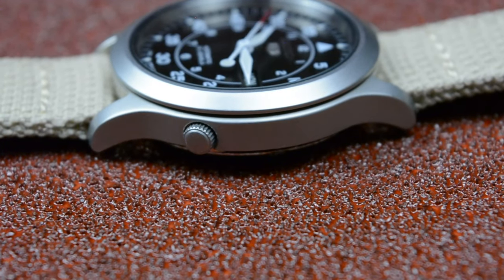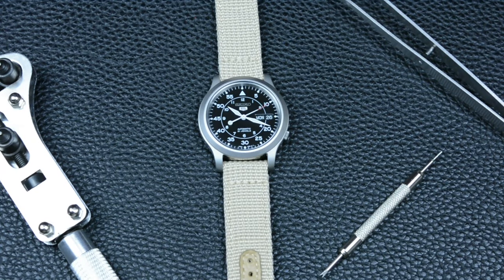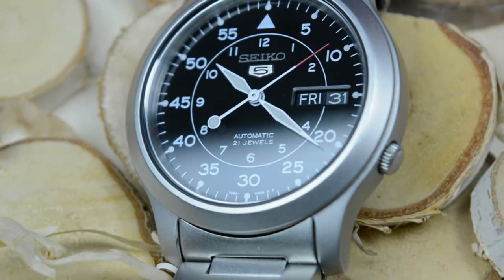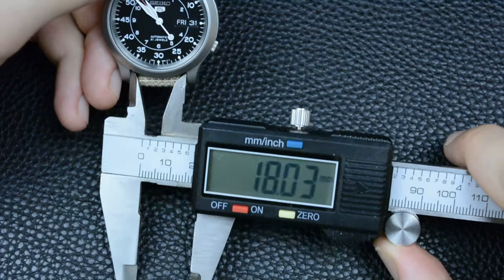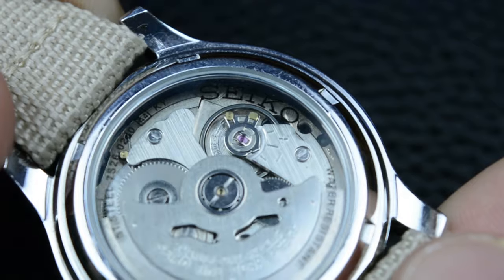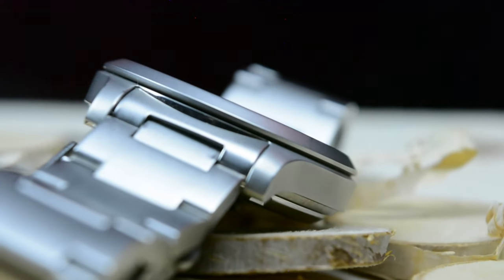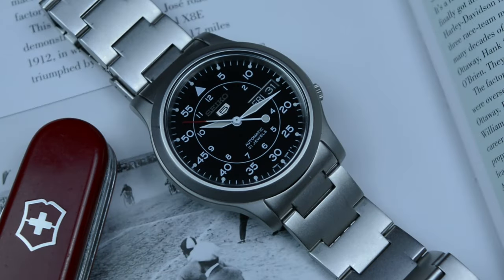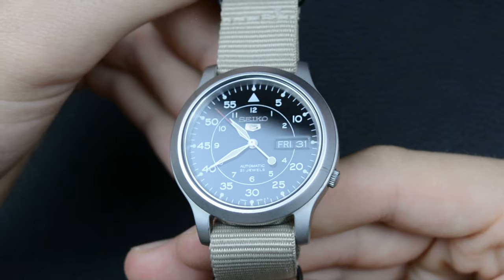Still the best automatic watch under $100 in 2024 - Seiko SNK809 after 3 years review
Join us in a quick review of the Seiko SNK809 automatic.
Renowned for its affordable price, the Seiko SNK809 features a durable stainless steel case, precise automatic movement, and a distinctive military inspired design.